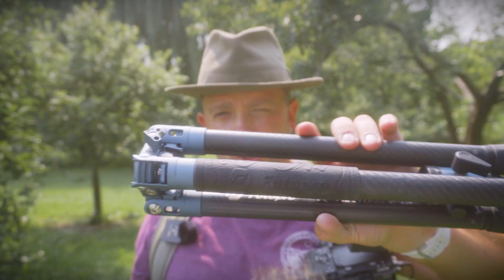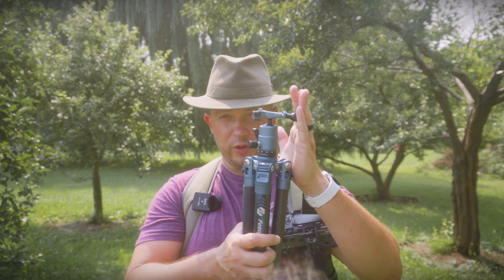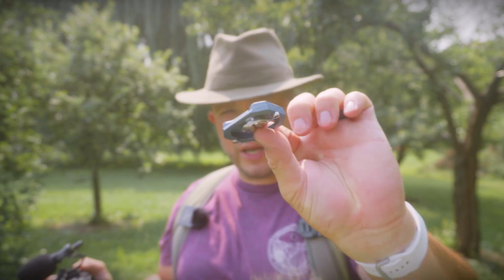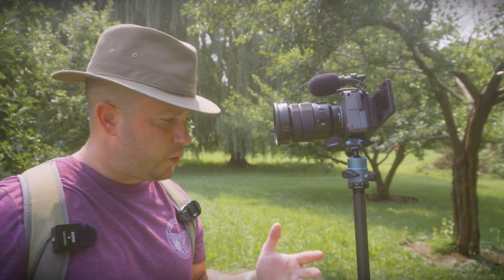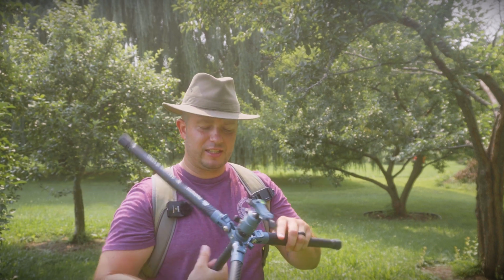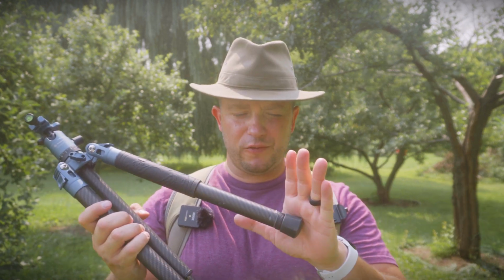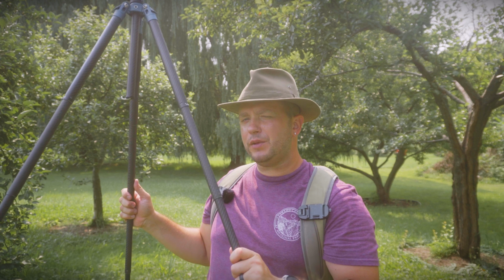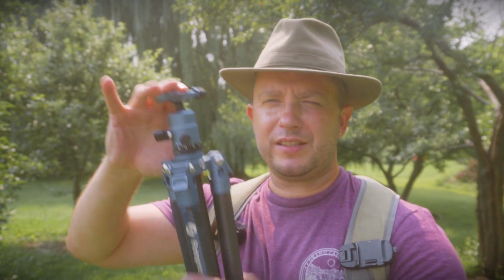The Travel TRIPOD You NEED! FOTOPRO X-Aircross 2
I've used the FotoPro X-Aircross 2 travel tripod for 5 months. I took it across country! I think It might be better then Peak Design. It's light weight, super compact, and it is versatile! I recommend it to anyone who wants a tiny package that can handle a lot.
-This Tripod and other gear from this video listed below-
FotoPro x Aircross 2
FotoPro x Aircross 3
PGYTECH Backpack clip
mt33 flexible tripod
sony zv e10